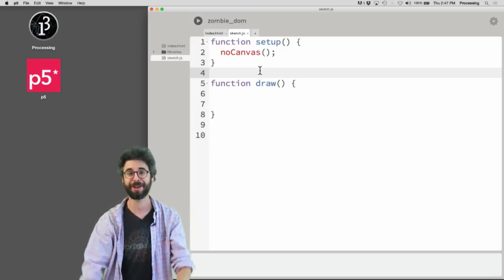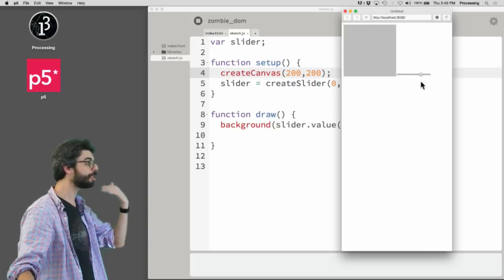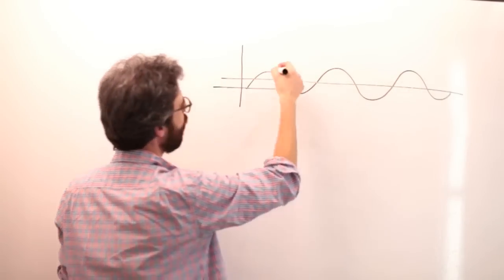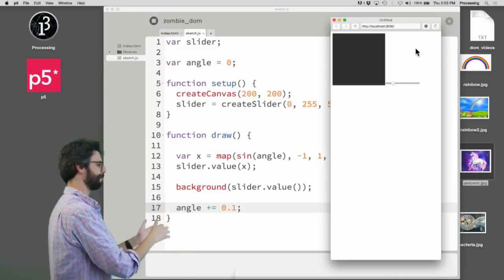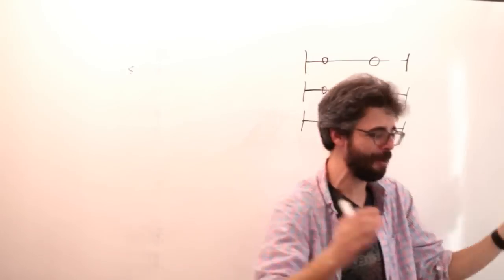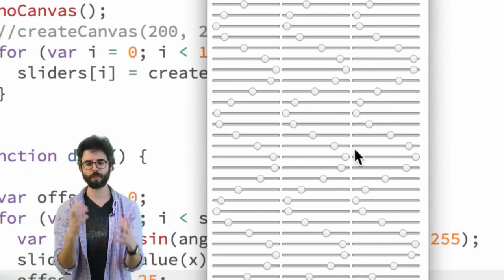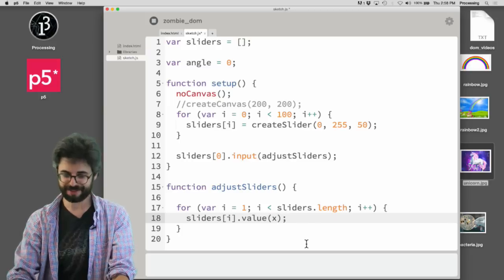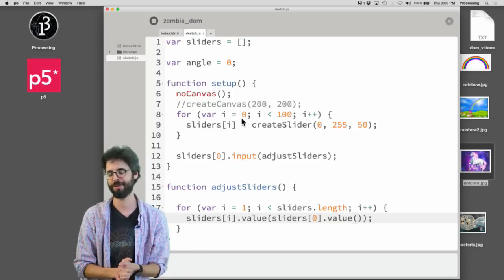8.16: The Slider Dance - p5.js Tutorial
This video looks at how you can control DOM elements (like a slider) from your code, overriding user interaction.